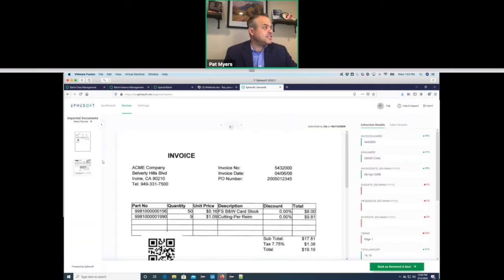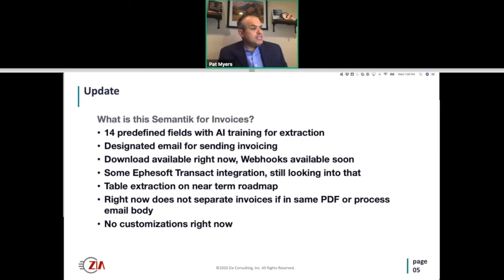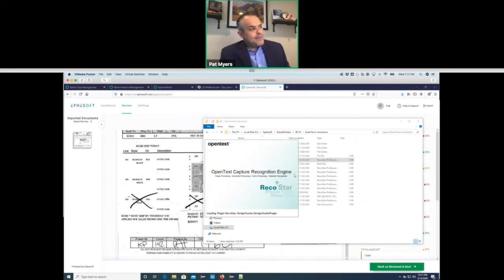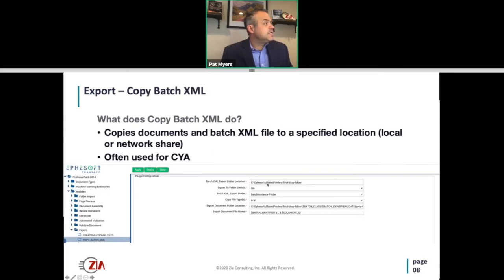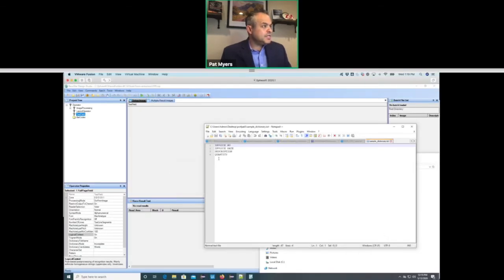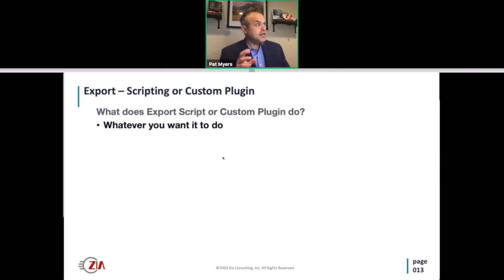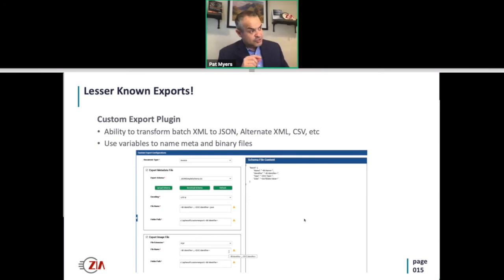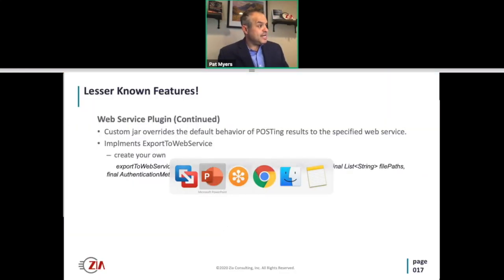Session Five: Office Hours with Professor Pat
In this session, Pat introduces Semantik for invoices, discusses dictionaries for Recostar OCR, and reviews all the Ephesoft Transact export options.